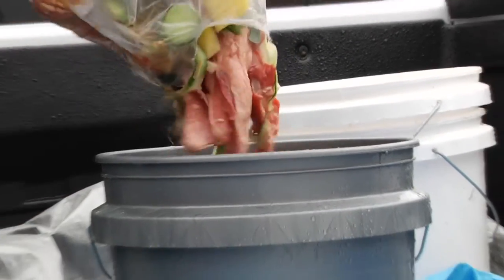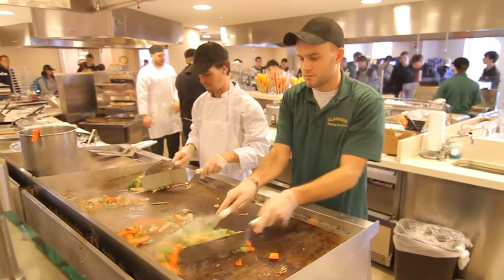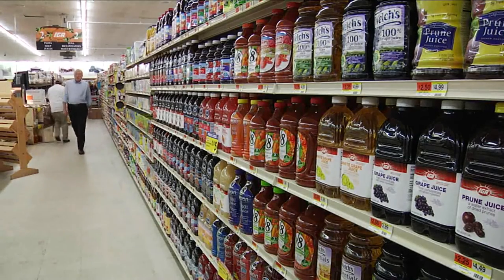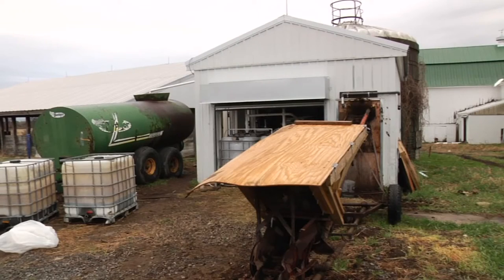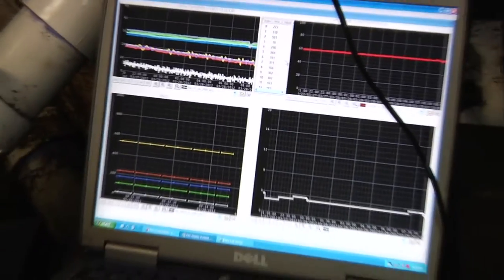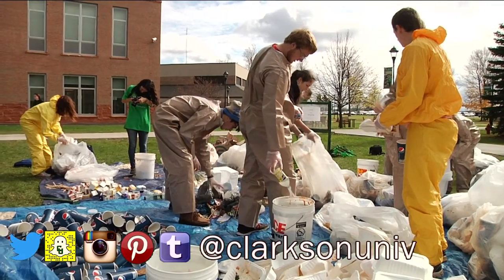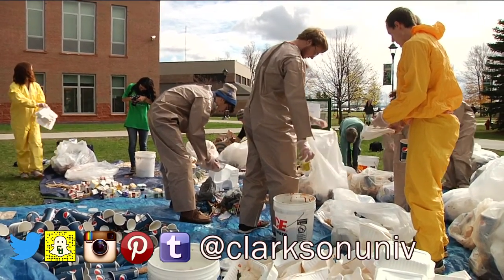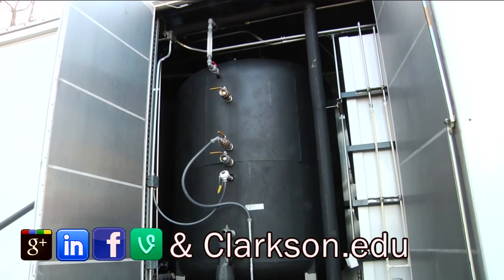Two Stage Anaerobic Digester Showing Results on Clarkson University Campus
The two stage anaerobic digester located next to Cheel Arena has treated Clarkson University's food waste for the past three years. The system is breaking down high strength organic waste and handling fluctuations daily loading very effectively.

This presents a few opportunities for how a digester can be employed in the future offsetting tipping fees, while generating sustainable energy for heating or generating electricity. Stefan Grimberg, a professor of Civil and Environmental Engineering at Clarkson University, continues to make anaerobic digesters a viable source of energy for small farms across New York State's North Country.

Unlike wind and solar, anaerobic digestion (AD) of farm residue is independent of weather conditions and can be a baseline power source in a mix of renewables. In the U.S., AD technology has been adopted by larger-scale livestock farms, including dairy farms, as the applications are designed for larger operations. Internationally, AD technologies operate at very small scales. And in the U.S., dairy farms of 500 or fewer milking cows make up 95% of dairy farms.

Clarkson University researchers have developed an AD design and pilot-scale application which demonstrates the economic viability of AD technology for smaller dairy farms. We hypothesize that smaller-scale dairy farmers will adopt AD technology if they are exposed to viable options appropriate for their farms.

The goal of this project is to upgrade the pilot-scale digester located at the Cornell Cooperative Extension Learning Farm in St. Lawrence County, New York, and use it as the basis of training workshops organized by extension staff to teach stakeholders of all types about the operation of AD systems for smaller-scale dairy farms.

In addition, data collected through continuous operation of the upgraded pilot AD system will be made available on the Web so that interested parties can conduct analyses tailored to their particular circumstances.

Outcomes include: (1) the development of a showcase digester system for smaller-scale dairy farms; (2) workshops which provide hand-on experience in AD technology for smaller dairy farm operators; and (3) widespread awareness of the potential for AD technology to benefit smaller dairy farms."